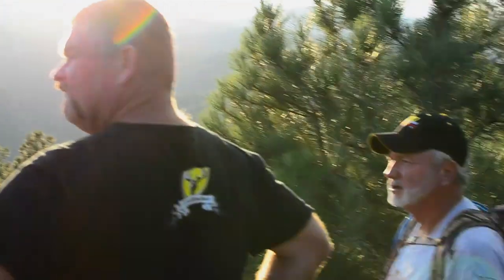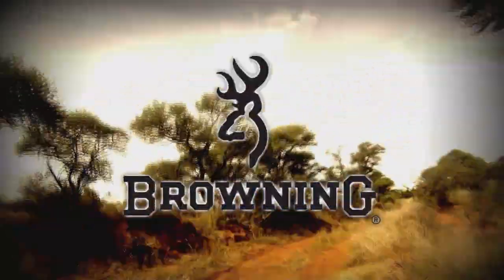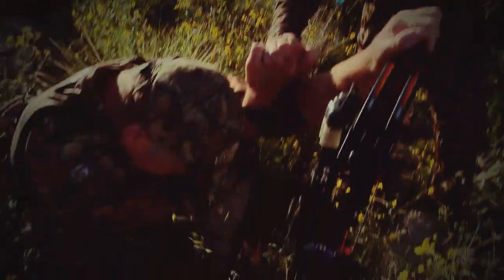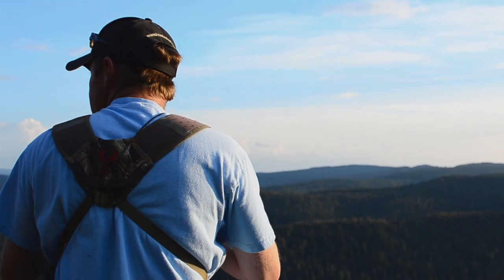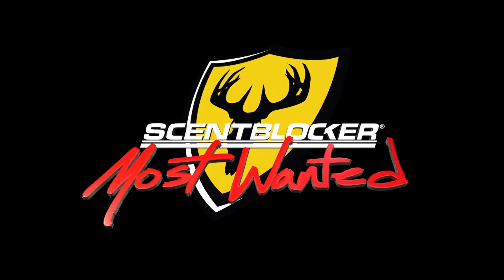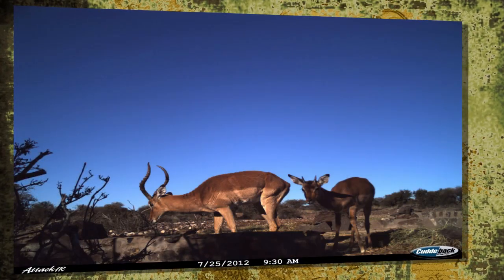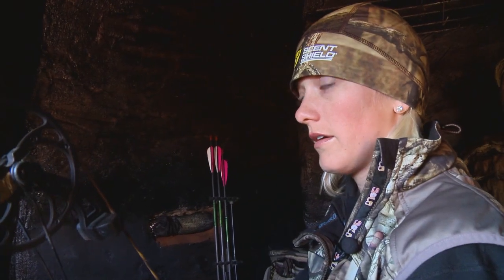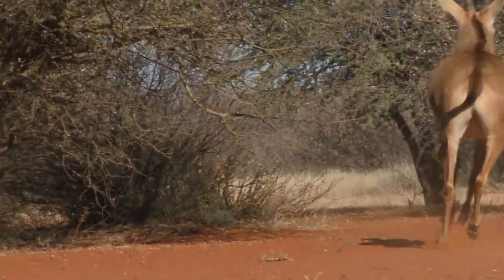ScentBlocker Most Wanted "The Elk of Steel" part 1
Episode 4, chapters 1 & 2, from the new season of ScentBlocker Most Wanted.  In this episode we see Bob Richardson get his own shot at a New Mexico Elk while our hostess with the mostest, Lauren Thomas, gets a shot at an Impala in South Africa...airs on Outdoor Channel Mondays @ 7 am (ET) and Tuesdays @ 3:30 & 9:30 pm (ET).